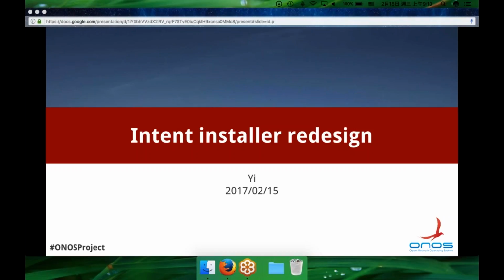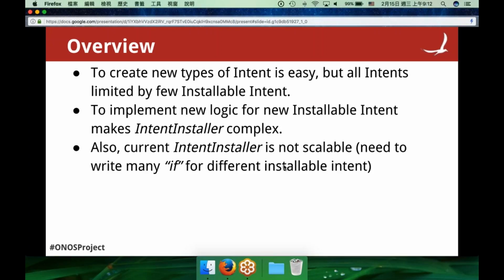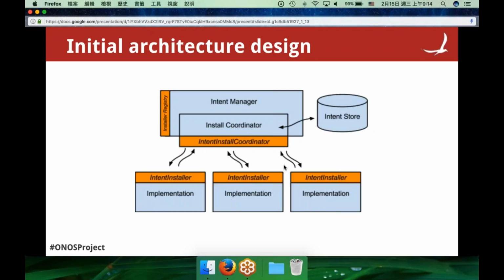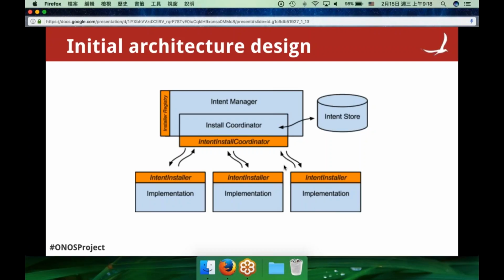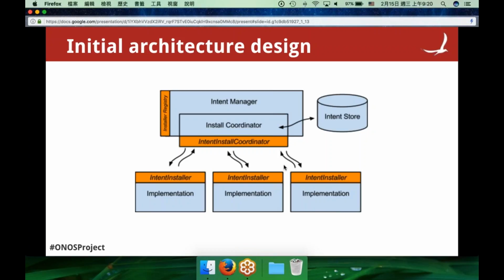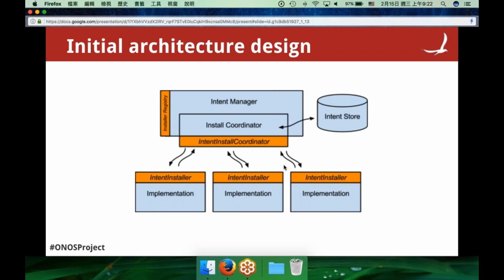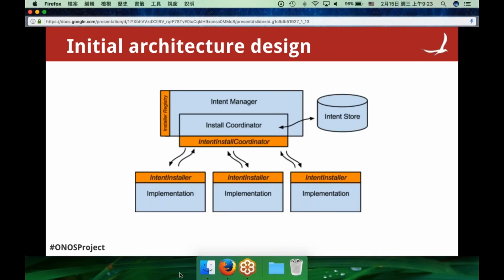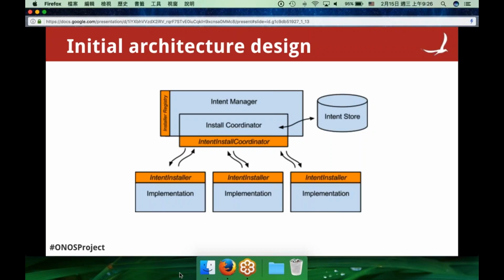2017-02-15 ONOS Technical Steering Meeting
How to enhance the Intent Installer to support new types of Intents (Yi, Pier, Andreas & Michele)